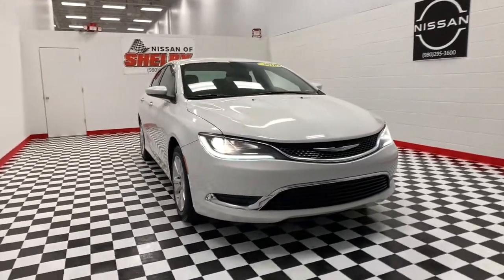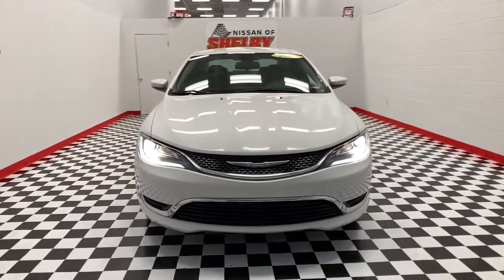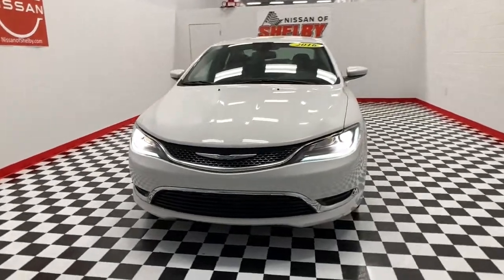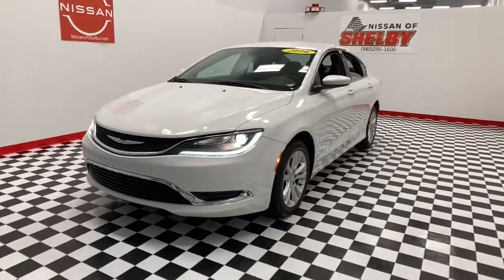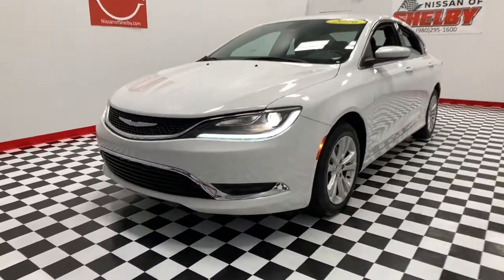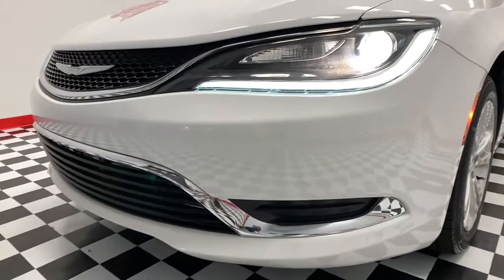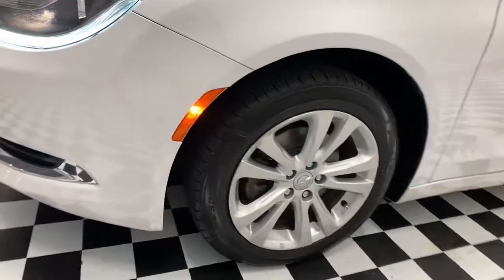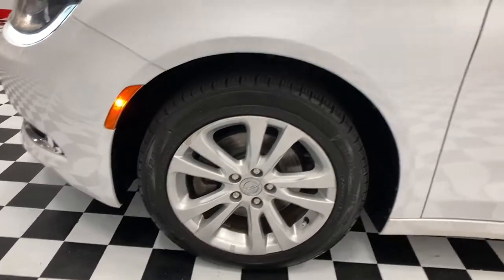2016 Chrysler 200 Shelby, Gastonia, Forest City, Lincolnton, NC, Gaffney, SC N3125A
Used 2016 Chrysler 200 available in Shelby, North Carolina at Nissan of Shelby. Servicing the Gastonia, Forest City, Lincolnton, NC, Gaffney, SC area.